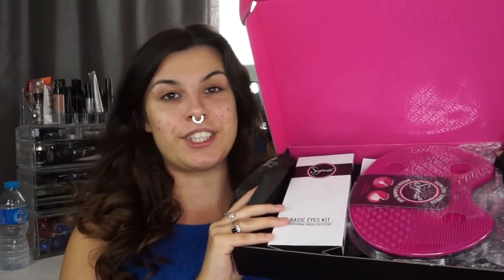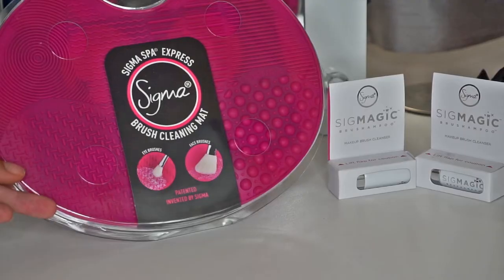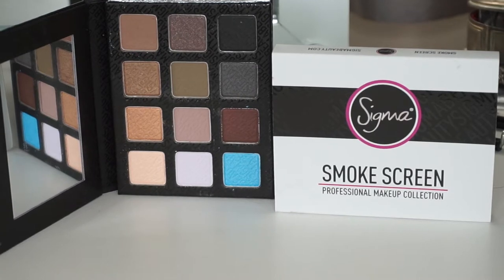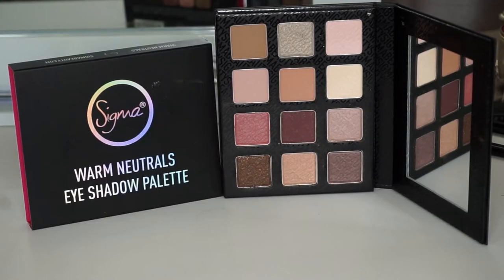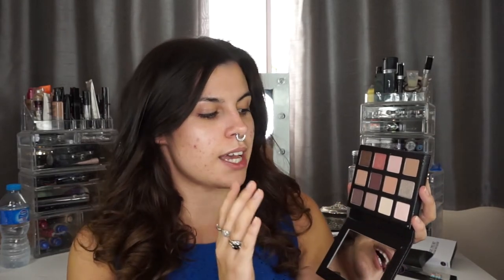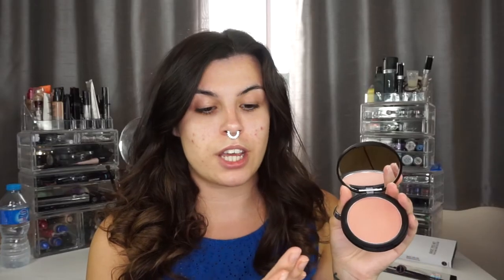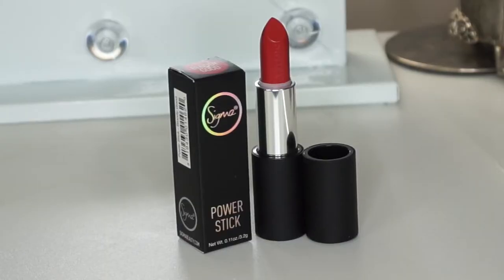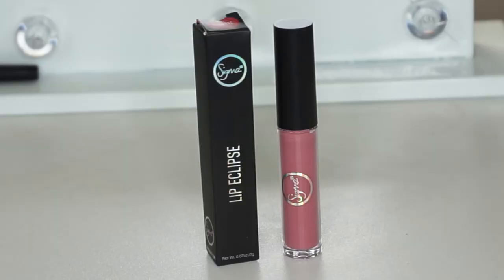My FIRST PR un-boxing!!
Hey my beautiful viewers,

this is my first PR un-boxing video! A couple of weeks ago a received an email from Sadie at SigmaBeauty wanting to send me a box of goodies for me to try.

Though i am not on the PR list for Sigma, I thought it was amazing that such a massive brand noticed me on social media and thought I was worthy enough to be sent some products!

There will be a follow up video on Sunday of me doing a review of the products I got sent so make sure you are subscribed to my channel to be the first to watch my videos!

PRODUCTS -
Brush cleaning pad,
brush cleaning shampoos,
Lip Eclipse Rose lipgloss
Red Lipstick in Bloody Good
Aura Blush
and 8 different brushes.

Massive thankyou again to Sadie and the SigmaBeauty team for sending me such an amazing box of goodies!!

XO